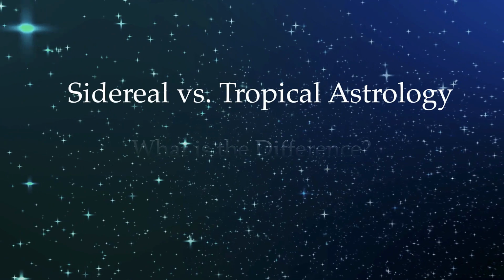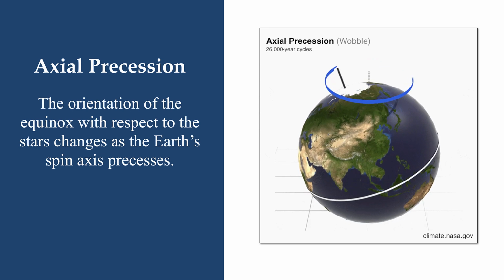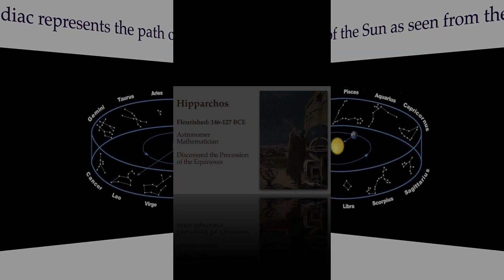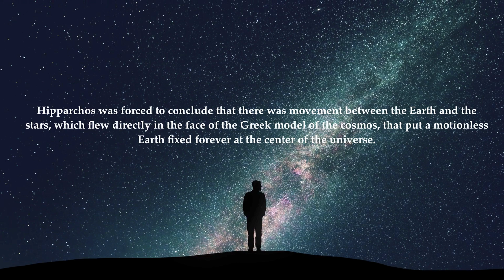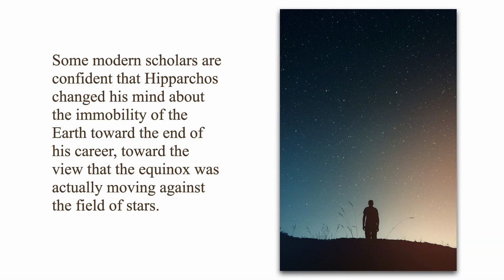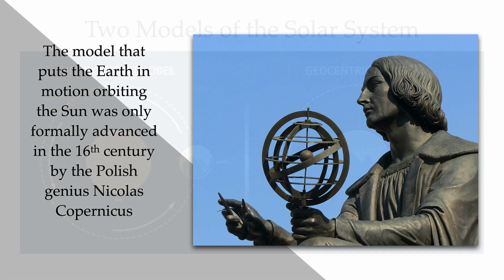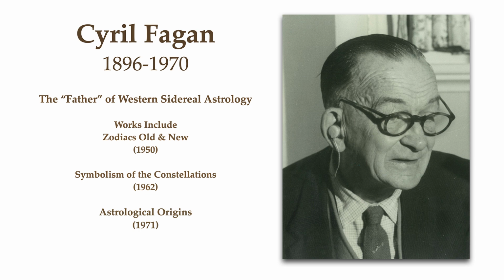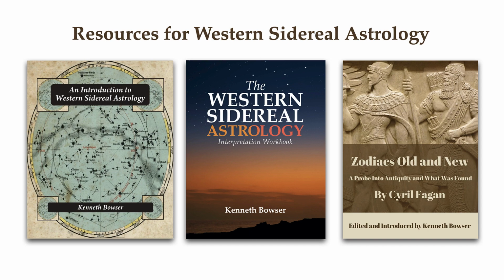Sidereal vs. Tropical Astrology: What is the Difference?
People new to astrology are often confounded by the two main schools of thought within it: tropical and sidereal. This brief lecture covers the development of the zodiac by the Babylonians and the introduction of tropical astrology by the Greek astronomers Hipparchus of Rhodes and Claudius Ptolemy. During Ptolemy’s time, the signs and constellations were closely aligned; but due to the precession of the earth’s spin axis, they have slowly separated at a rate of one degree every 71.6 years.  The current divide between sidereal and tropical zodiac reckoning is 25 degrees. In three and a half centuries, that separation it will be 30 degrees, an entire sign. This raises the question: do trait characteristics come from the stars, as astrology was originally practiced, or from the tropical signs later introduced by the Greeks? The lecture covers the mechanism of precession that separates tropical from sidereal reckoning, the discovery of the ecliptic, the centerline or backbone of the zodiac, and the reemergence of sidereal astrology in the West.